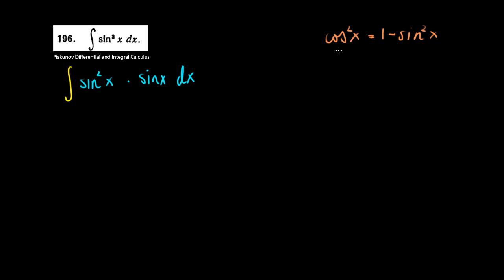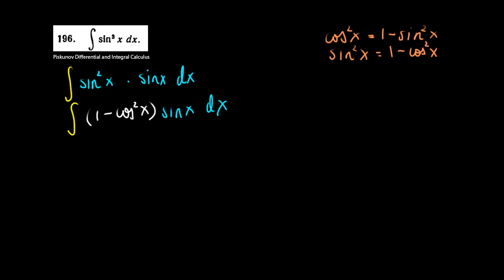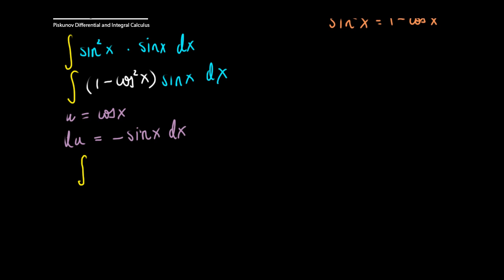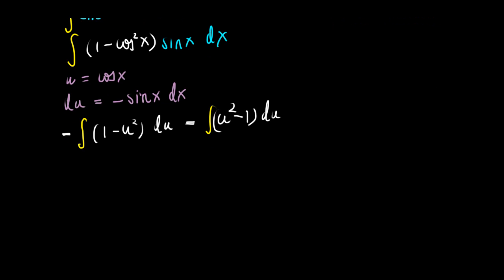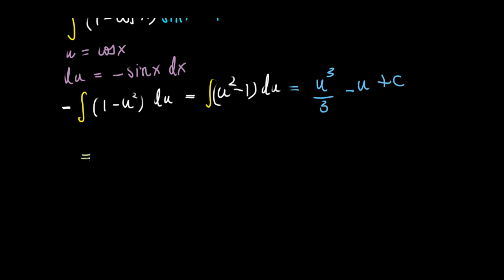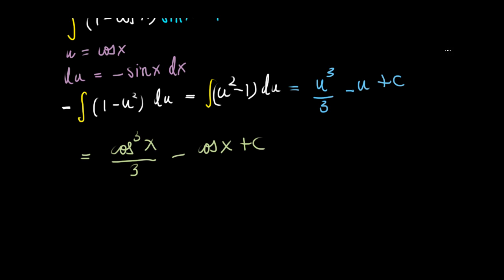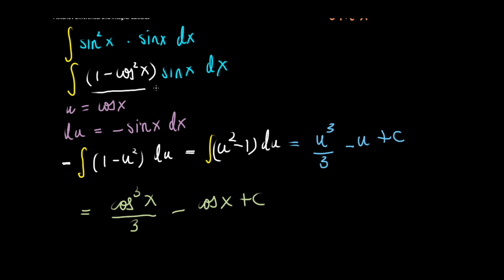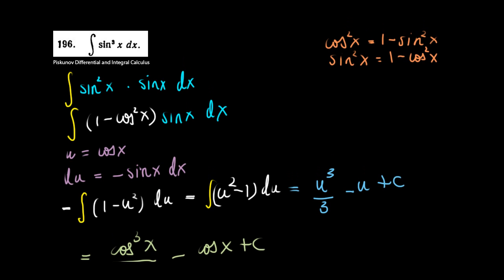Integration of [sin x]^3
Using a Trick to solve the integral.